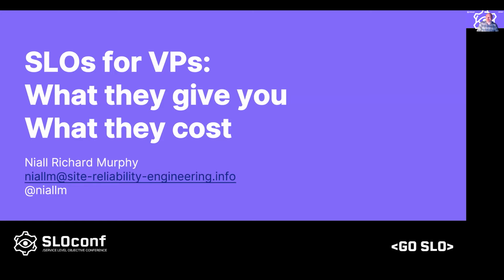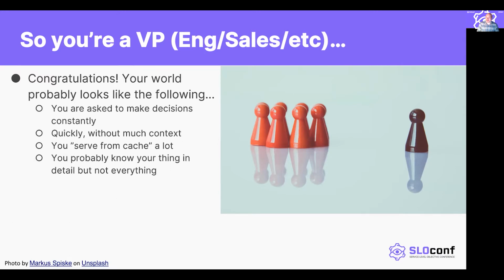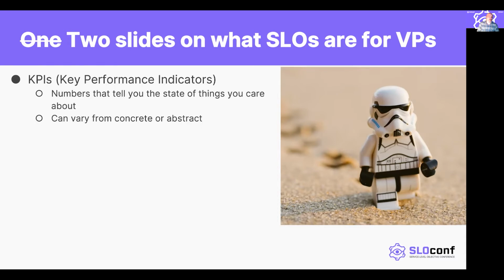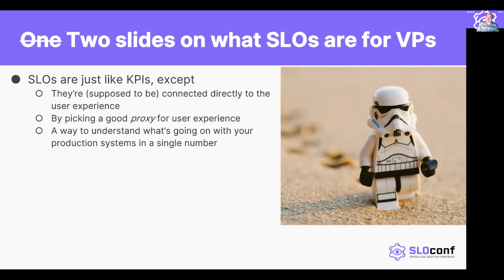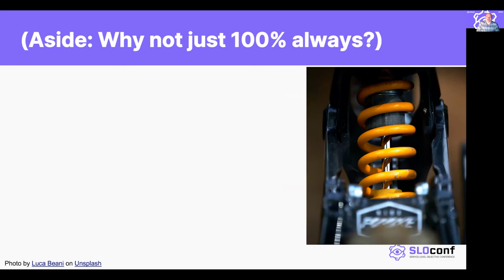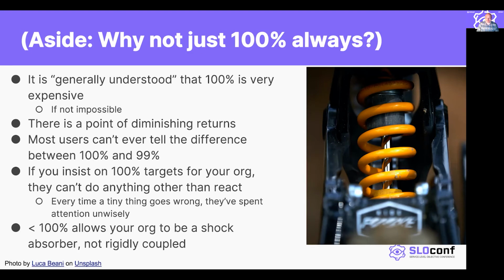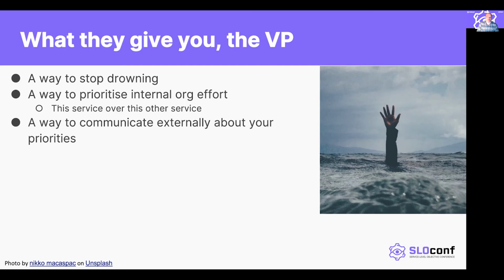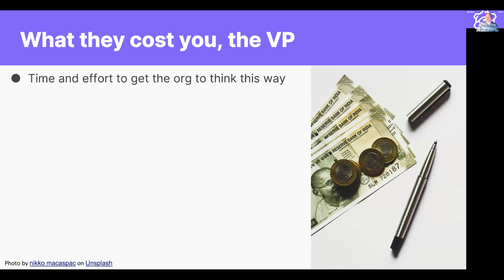SLOconf 2021: SLOs for VPs: what they give you, what they cost - by Niall Murphy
SLOs kinda look like KPIs, but they're used to make resourcing decisions rather than provide pure visibility. Worked example.